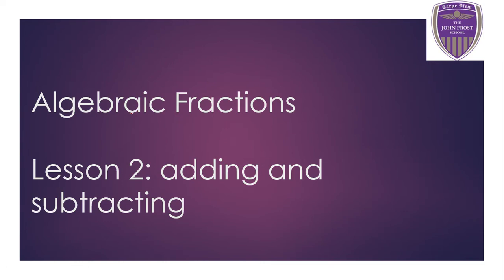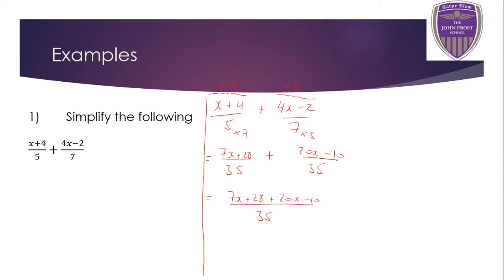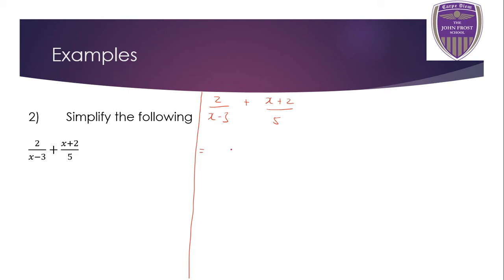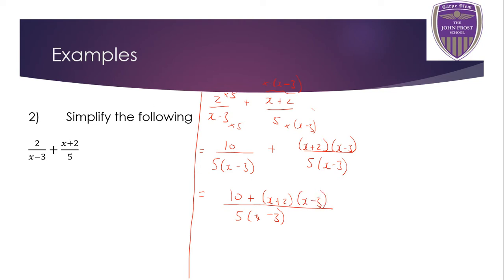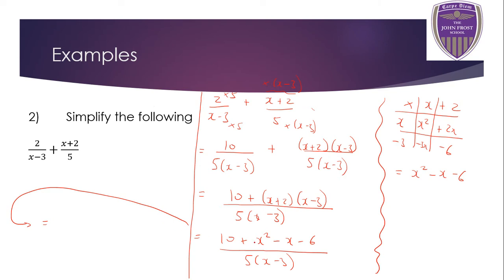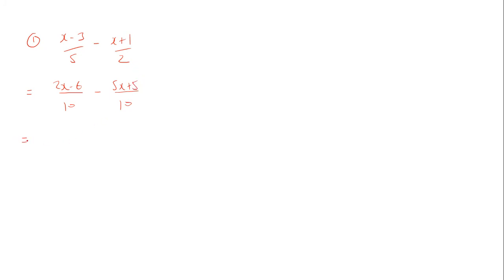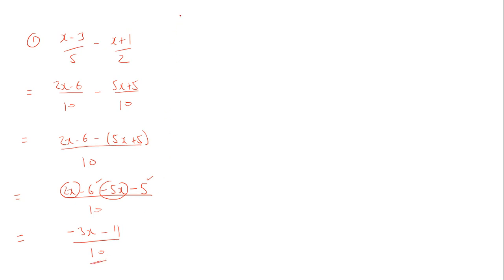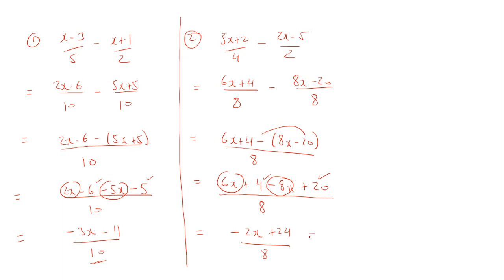#9 Algebraic Fractions Lesson 2 Adding and Subtracting